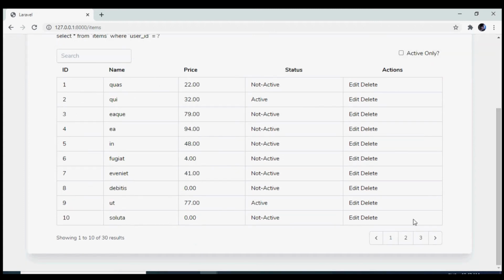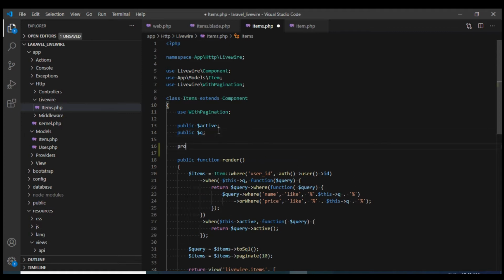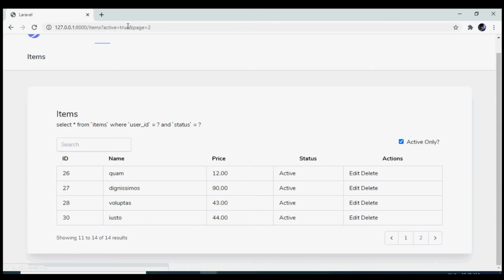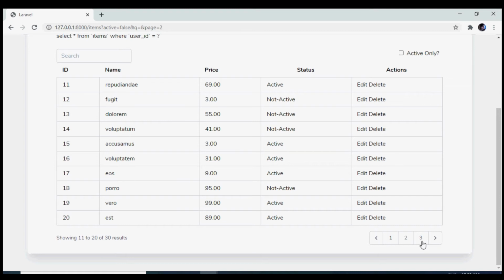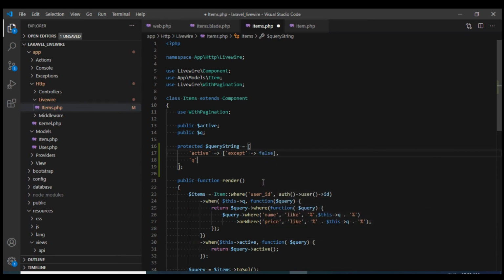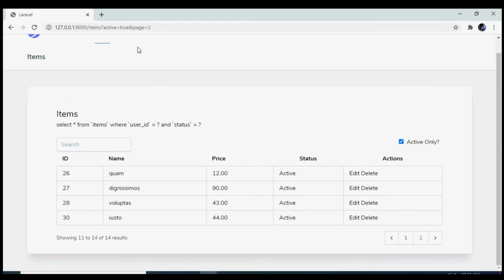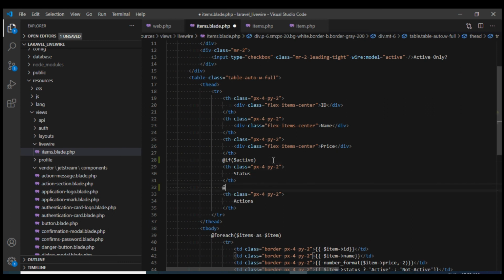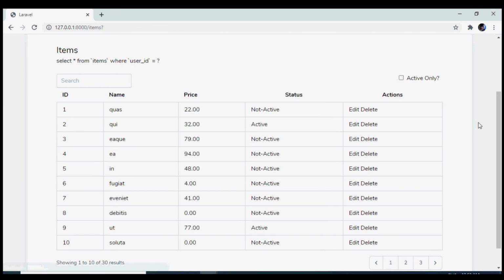Jetstream Livewire CRUD with Tailwind Modal - Query Parameters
In this Video we are going to make sure that our URL changes even on a AJAX Call when a particular Livewire Property Changes. This way our URLs are SEO Friendly and User can share the exact URL with each other.